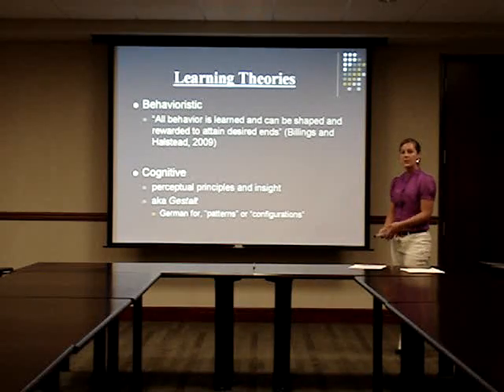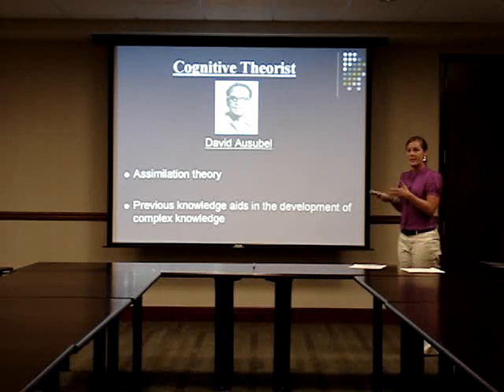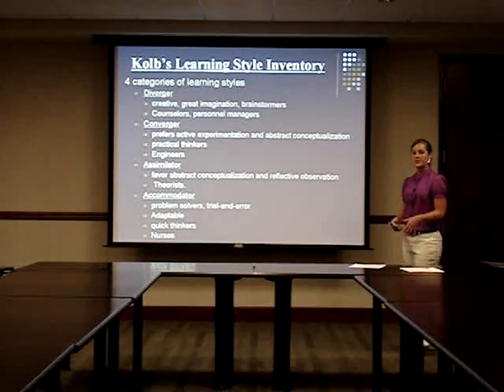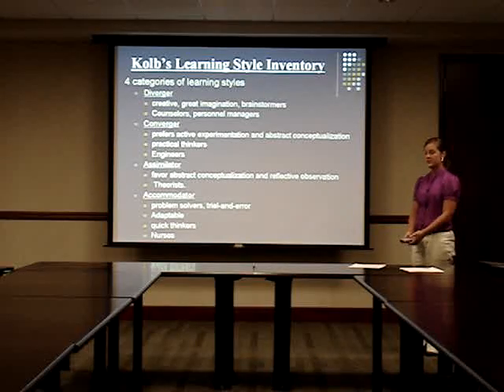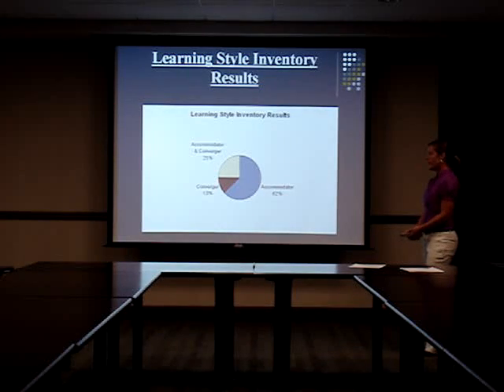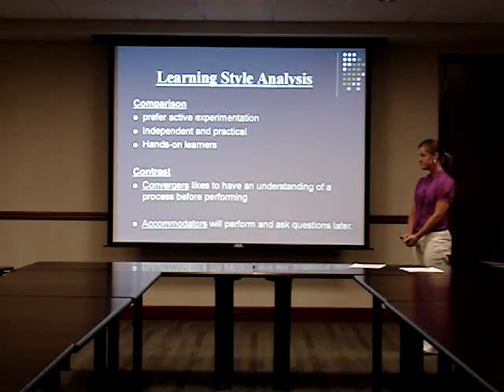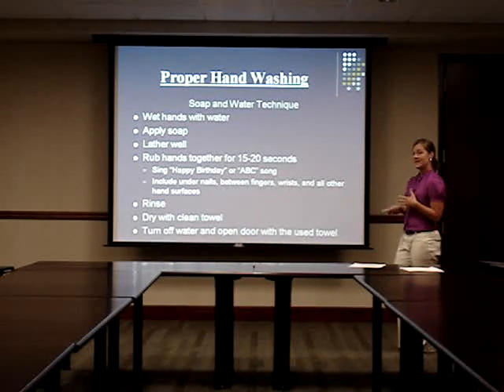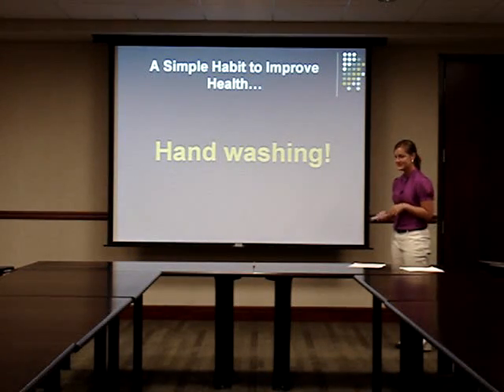Learning Styles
null